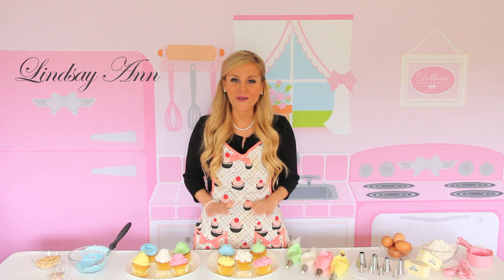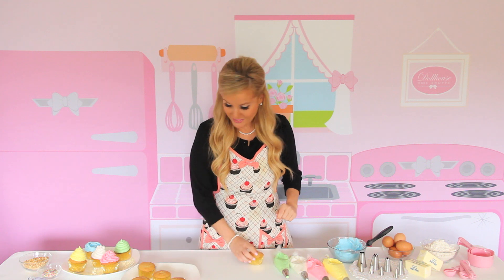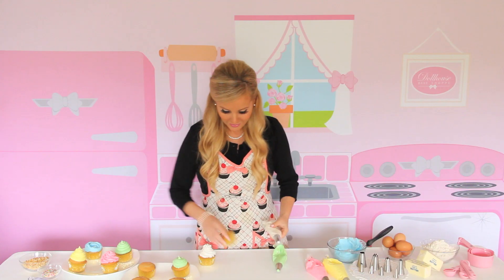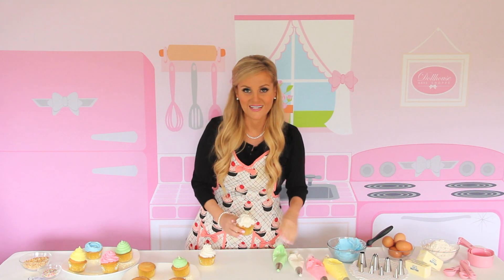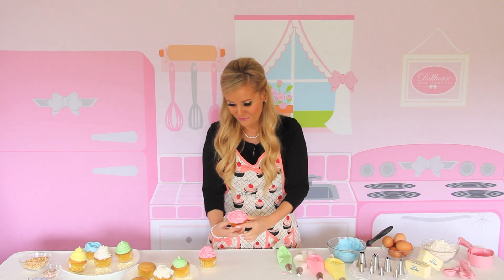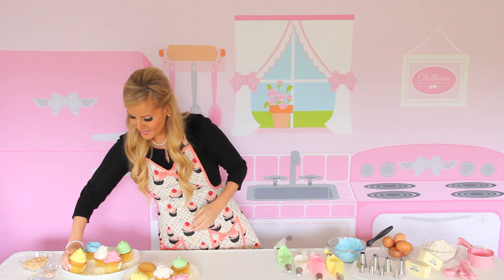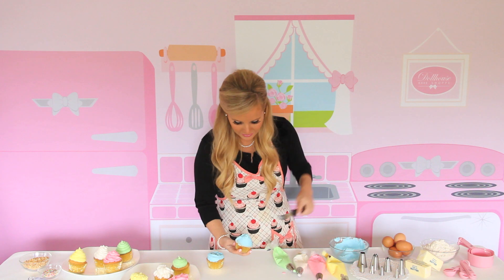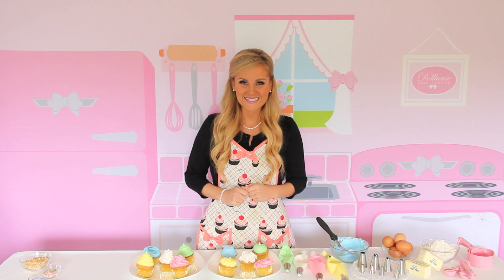How To Frost A Cupcake Part 2: Fun Designs & Techniques // Lindsay Ann Bakes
In this Cupcakes 101 Video, I show you how to pipe fun, bakery-style cupcakes using the same piping tips from my "basic cupcake swirl how-to video", to create a ton of different looks, from roses to fancy tiered shells!

♡♡♡ THE RECIPES! ♡♡♡

♡♡♡ MY FAVES! ♡♡♡

♡♡♡ ABOUT ME! ♡♡♡

Hi, I'm Lindsay Ann! Baking Blogger & YouTuber from Los Angeles, and Food Network's "Cupcake Wars" WINNER, sharing my dessert recipes with my whimsical flair, festive party treats, and fun baking inspiration, to help you put a smile on the face of family and friends. Whether you only bake once a year and want to whip up a no-fail, show-stopping dessert, or you're the "hostess with the mostess", looking for some exciting, over-the-top recipe ideas, I've got something for everyone.